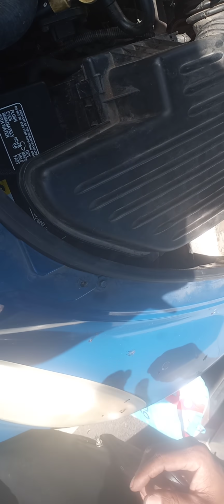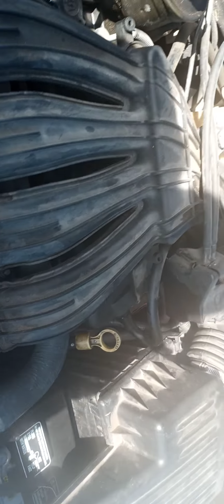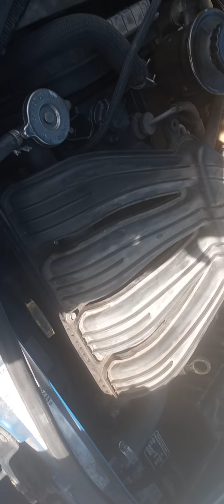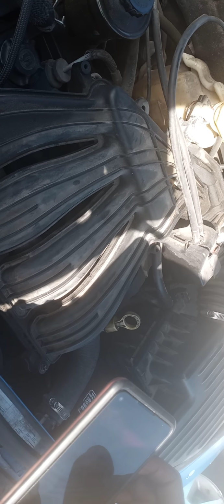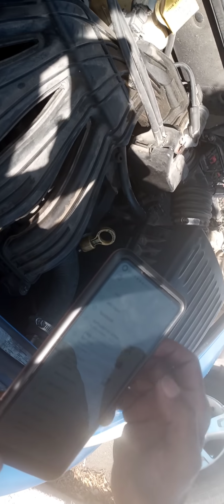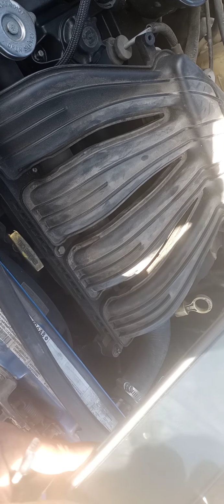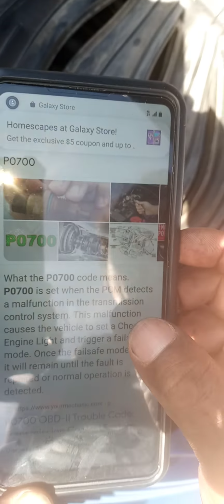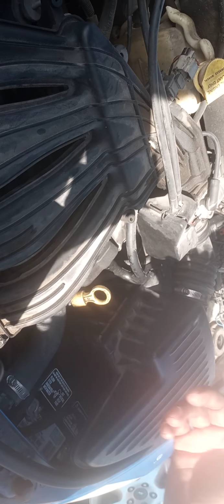PT CRUISER PCM,ECU AND TCM RESET FOR TRANSMISSION PROBLEM